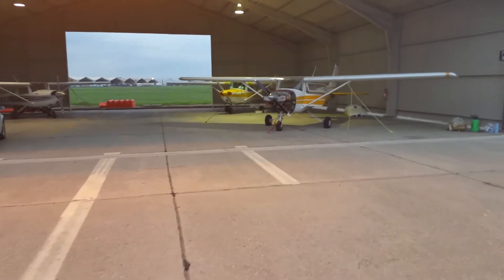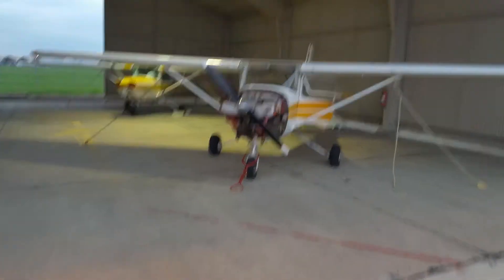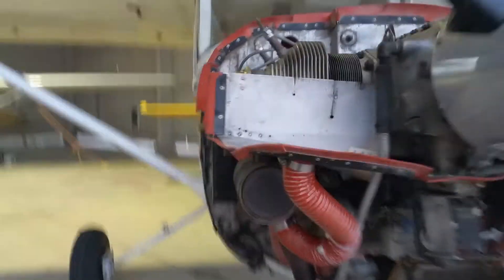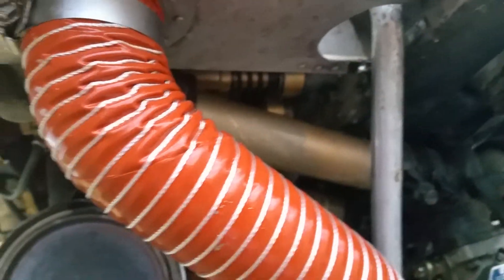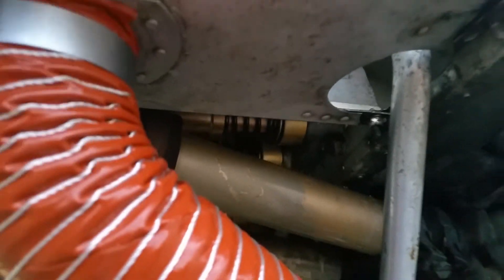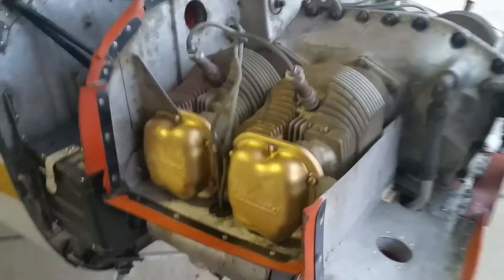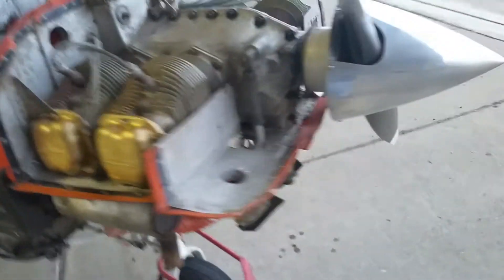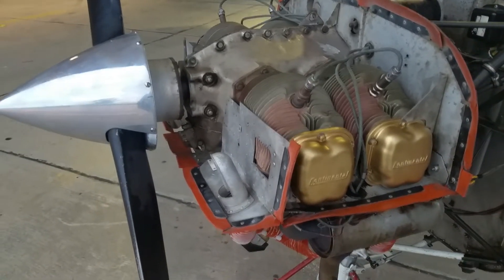Cessna 150 work on the Engine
Did some work on the Pushrod housing